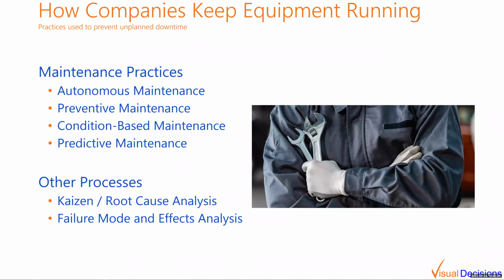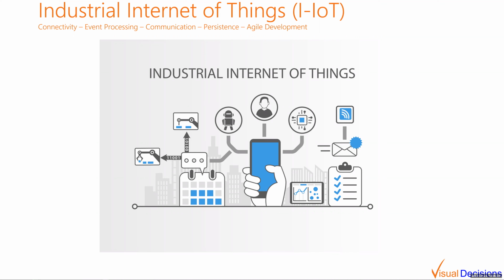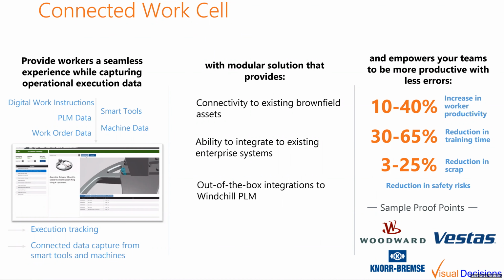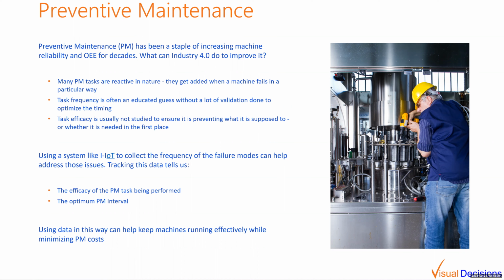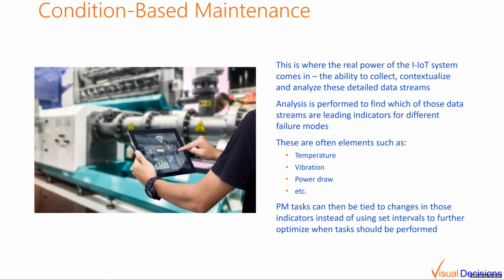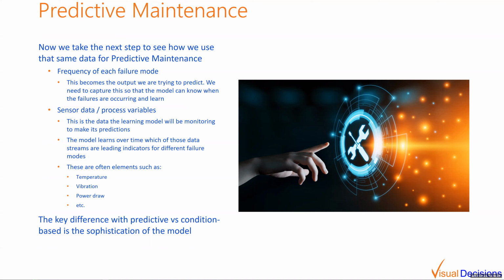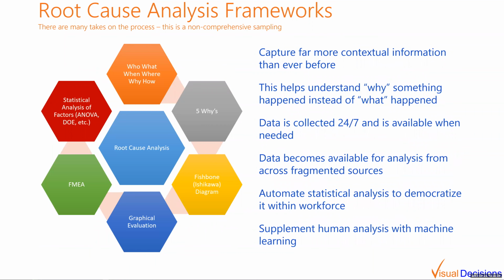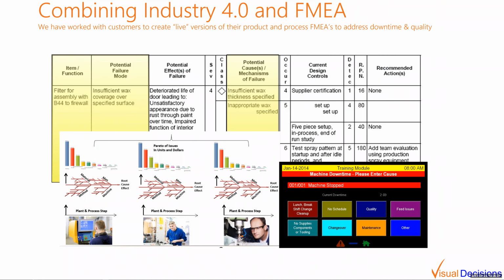World Class Maintenance: Maximizing MTBF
In this short webinar series, we look at three key metrics for maintenance – Mean Time to Repair (MTBF), Mean Time to Repair (MTTR), and First Time Fix Rate (FTFR). The first of this series focuses on how to maximize the time between failures.

Industry 4.0 solutions give us many tools to increase the time between failures. I-IoT solutions help us track details of the machine performance and understand the specific causes for downtime. Advanced sensors can feed the IoT solution with information about vibration, noise and temperature data. This information can feed into continuous improvement activities to mitigate the failure modes over time. This data can also feed into preventive maintenance optimization efforts, setting standard work to run the machine with minimal wear and tear, optimizing tooling changes to prevent catastrophic tooling breaks and more.

In addition, Artificial Intelligence and Machine Learning algorithms can be deployed to predict when various failure modes are going to occur. This can help to further optimize preventive maintenance routines or in certain cases even allow for running the machine to “just before failure”.